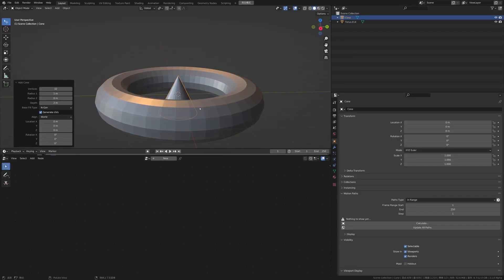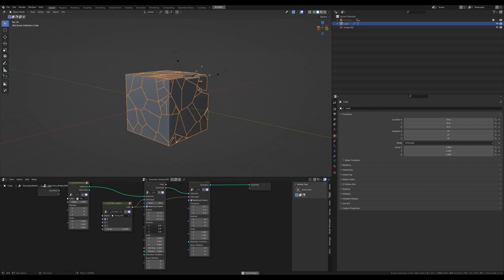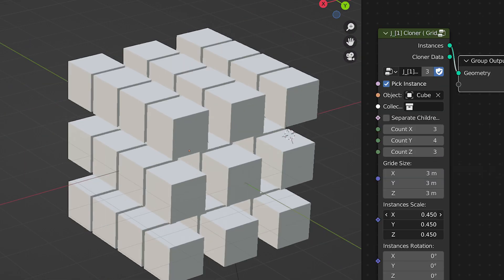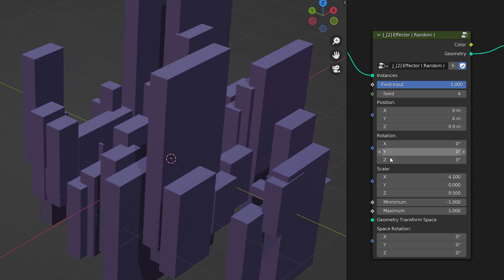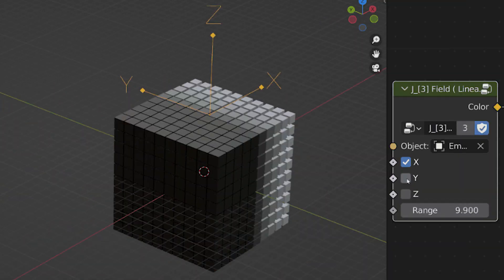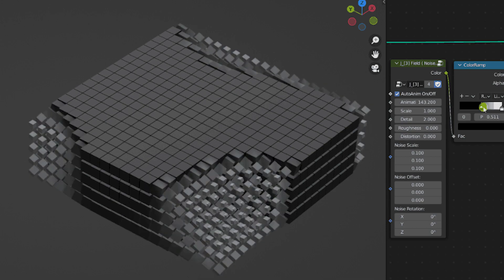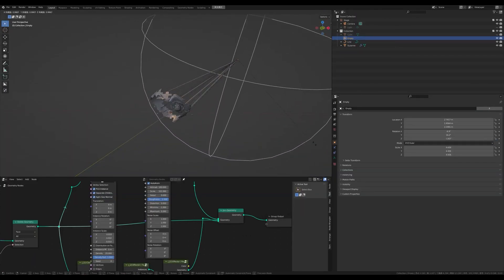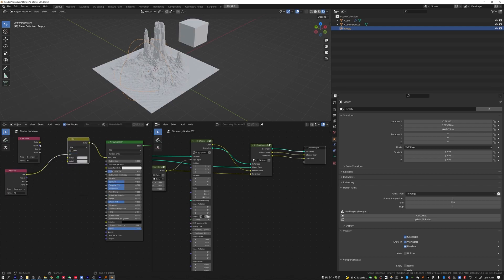Blender Addon for Motion Graphics | JMograph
Today we are going to take a look at an Addon called J-Mograph Nodes. This geometry nodes project allows you to make object clones very quickly and easily in Blender.

⍟Modeling:
Kit Ops 2 Pro

⍟Architecture/Rendering
CityBuilder 3D

⍟Vegeration
scatter

⍟Materials/Texturing
Decalmachine

⍟ Cloth Simulation:
Simply Cloth

⍟UV unwrapping
Zen Uv

⍟Rigging&Animation:
Human Generator

⍟Sculpting
Sculpt+Paint Wheel

⍟Retopology
Retopoflow

⍟Ready Vehicles
Car Transportation